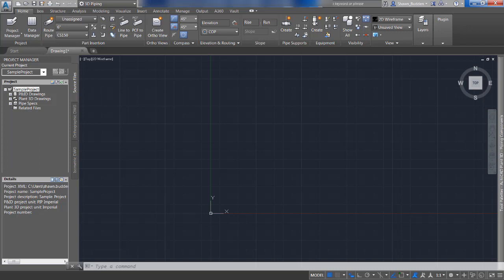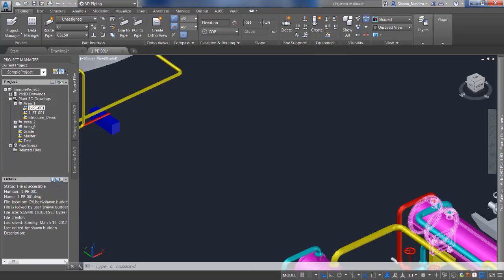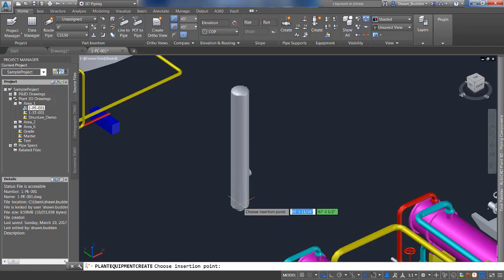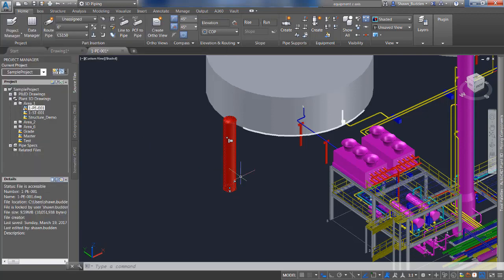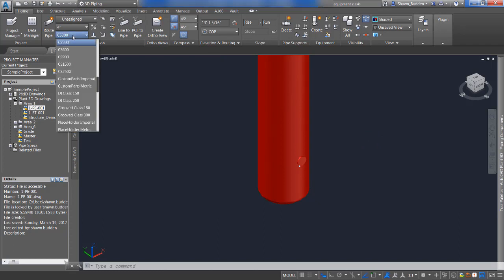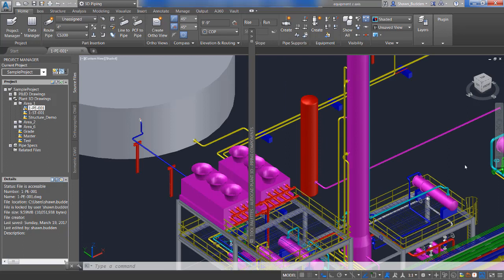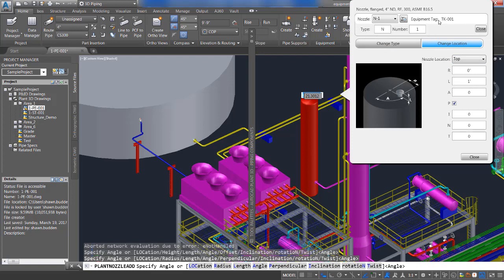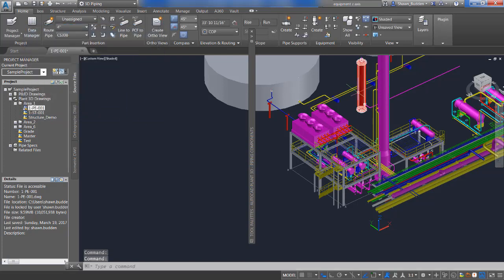AutoCAD Plant 3D Creating Equipment